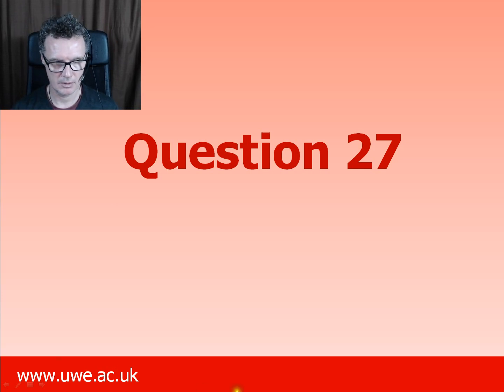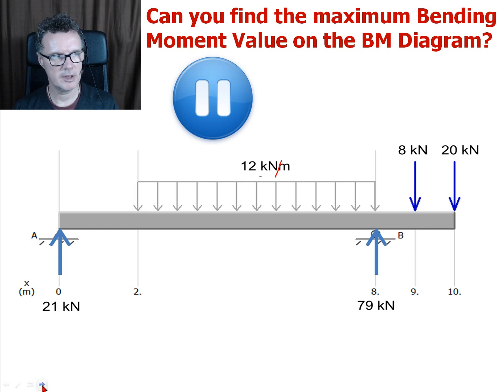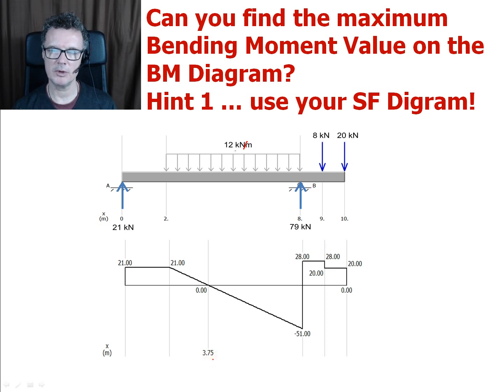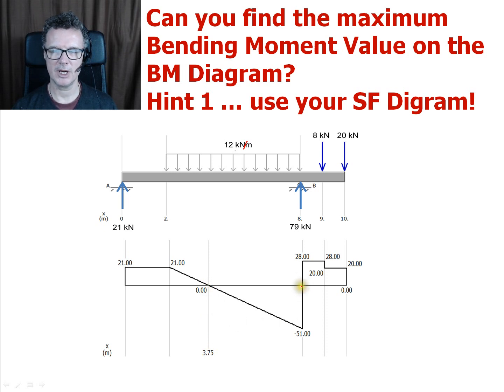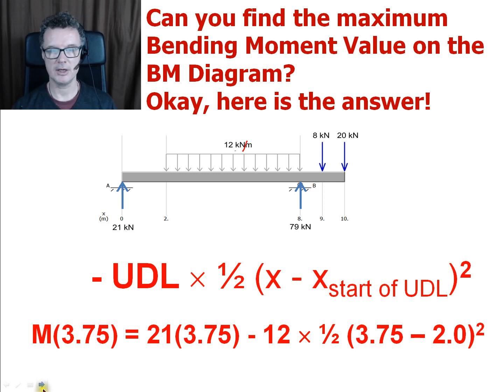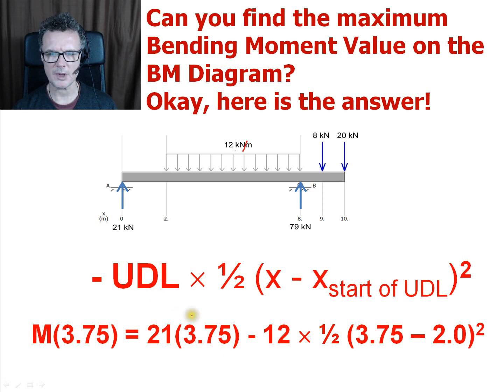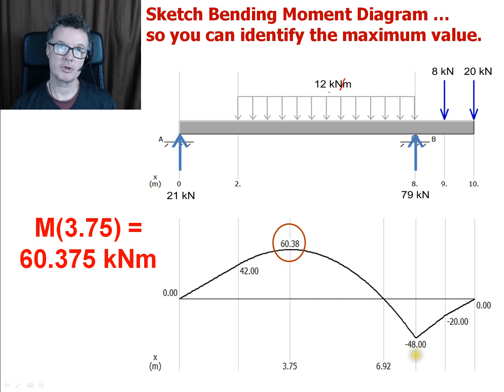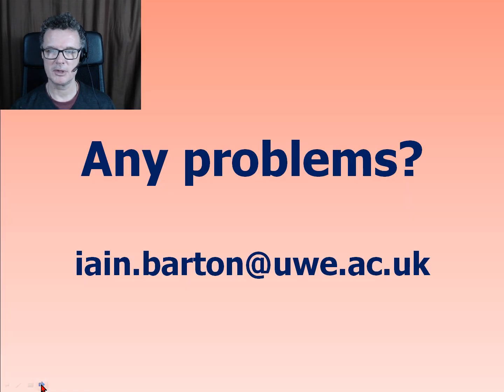Lectorial 5 - Q27 - A complex loaded beam - calculate max BM value